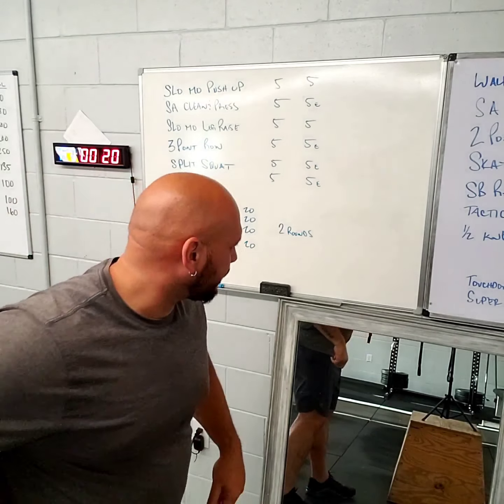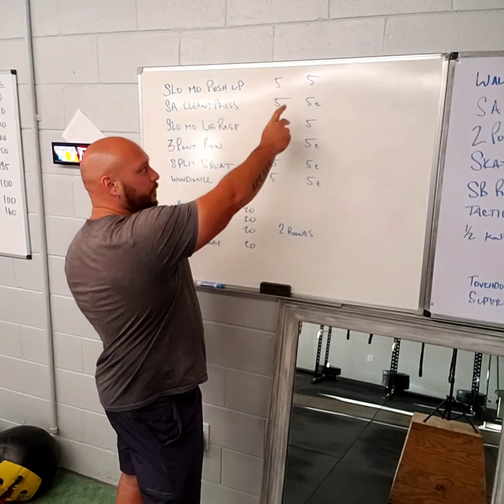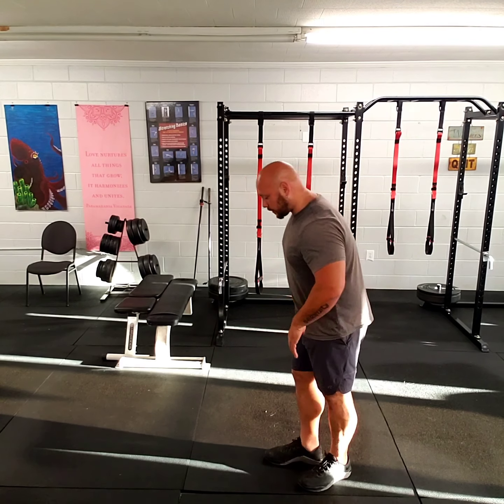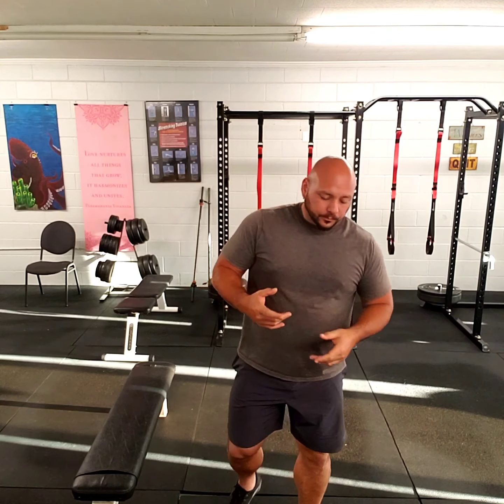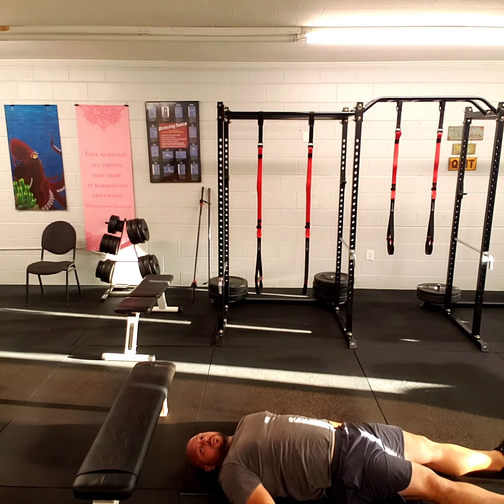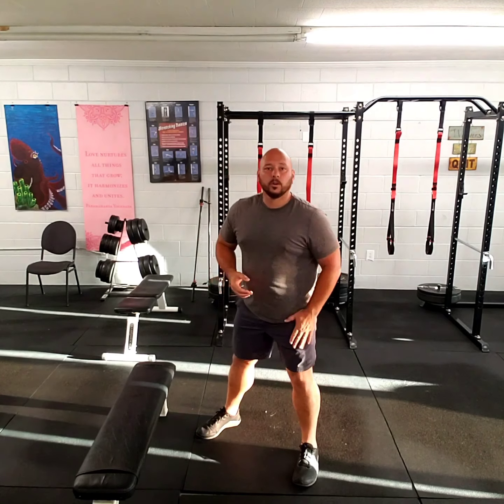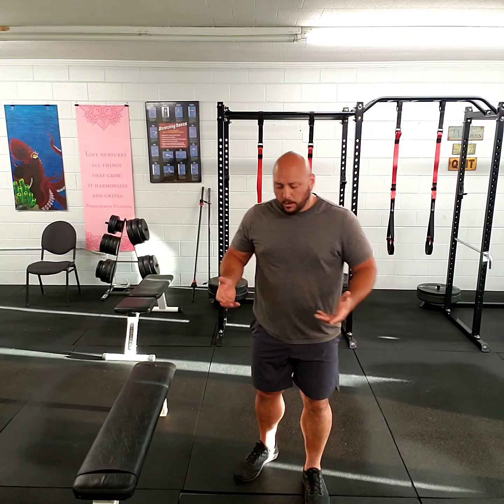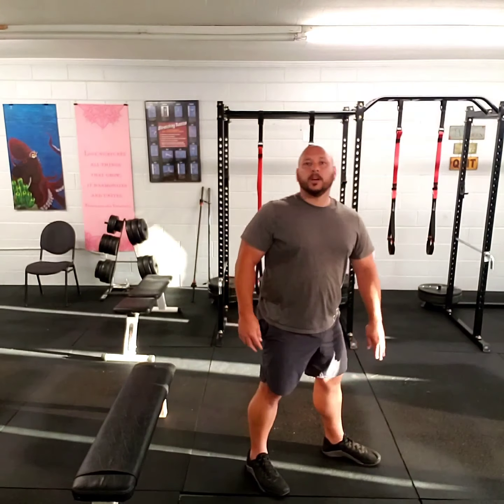Thunder Thursday! Let's Get Some!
Section # 1

Slow Mo Push Up.       5 sets 5
SA Clean & Press.       5 sets 5 each
Slow Mo Leg Raise.    5 sets 5
3 Point Row.                 5 sets 5 each
Split Squat.                   5 sets 5 each
Windmill.                      5 sets 5 each

Go Heavy!

Finish

BW Squat.         2 sets 20 total
Rev Lunge.        2 sets 20 total
Jump Squats.   2 sets 20 total
Jump Lunge.    2 sets 20 total